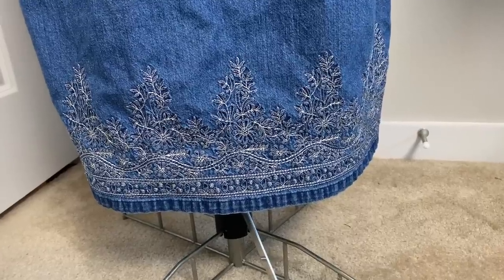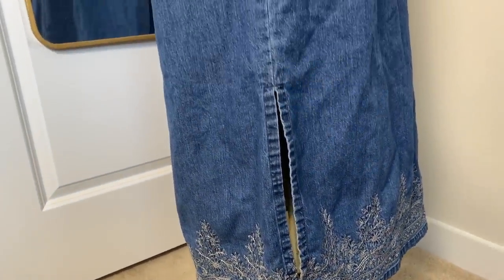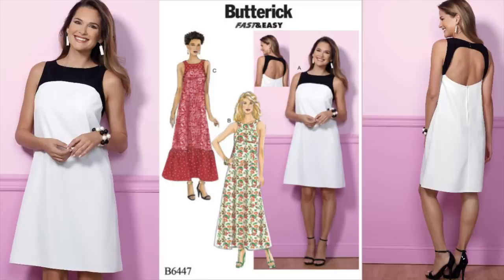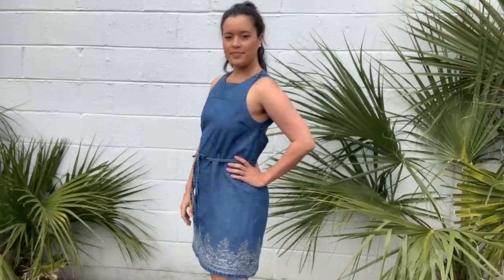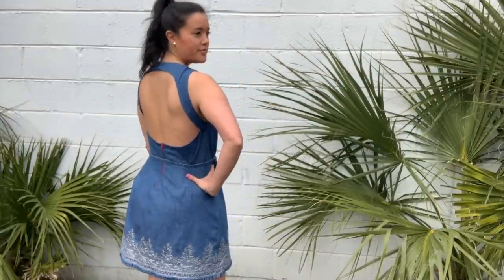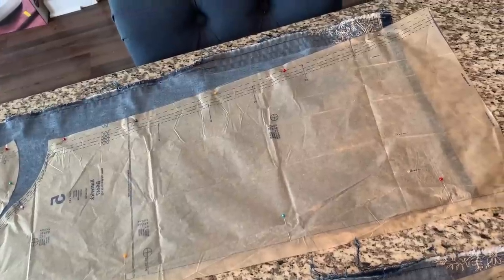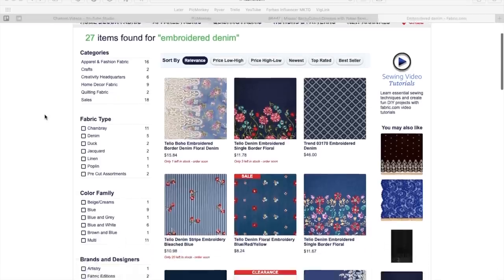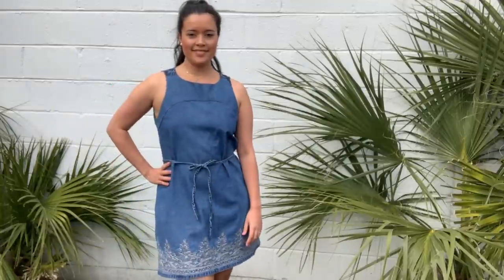My Newest Refashion | From Goodwill to Gorgeous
I'm back on the refashion bandwagon and this is my latest creation!